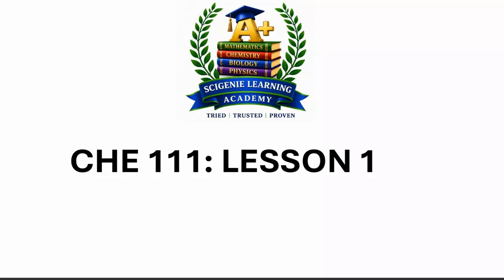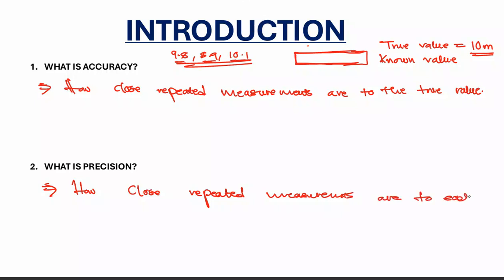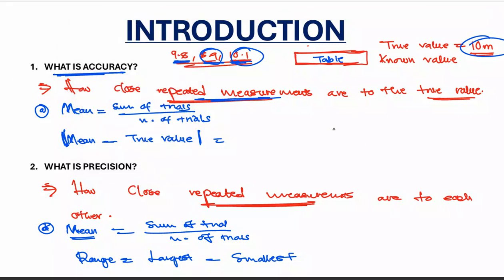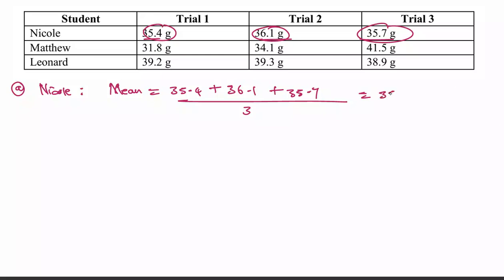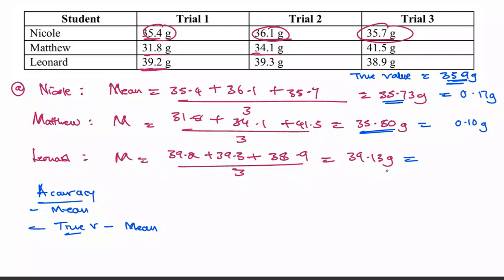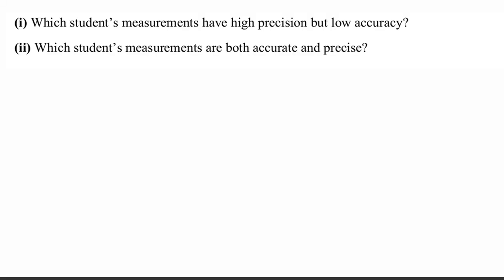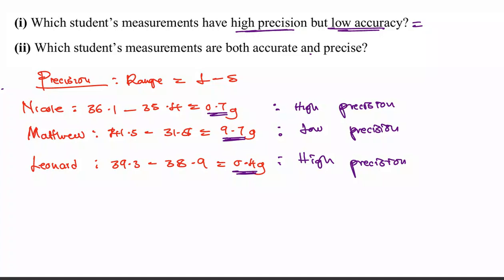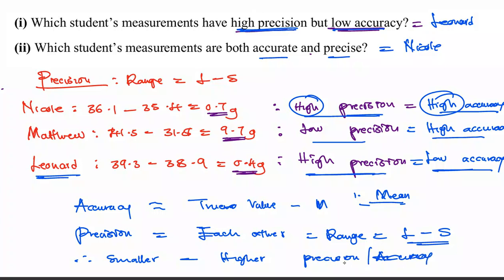ACCURACY AND PRECISION CHE 111 LESSON 1